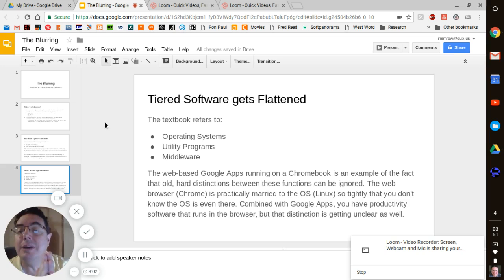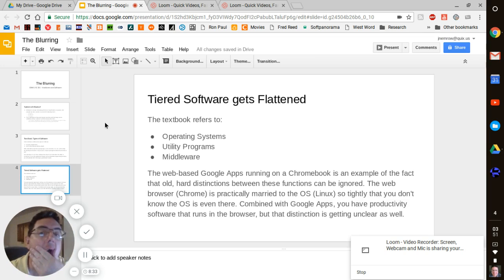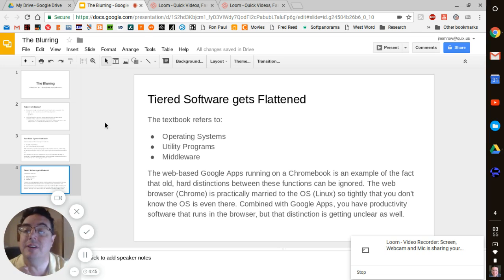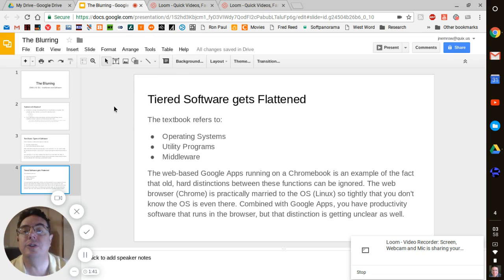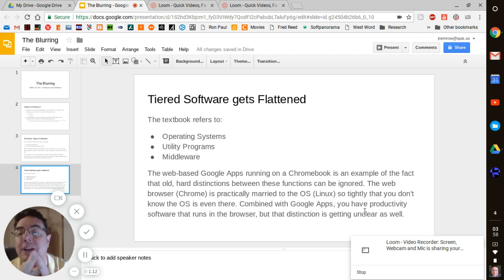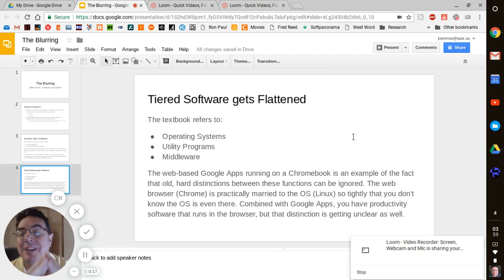Tiered Software Goes Flat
This is the second video of "The Blurring", which provides insight into the nature of software beyond categorization.